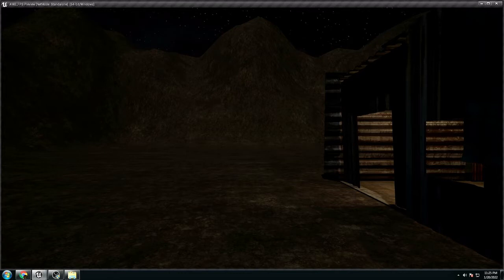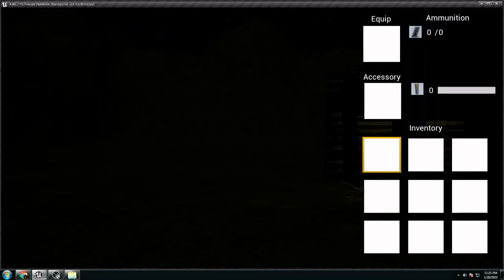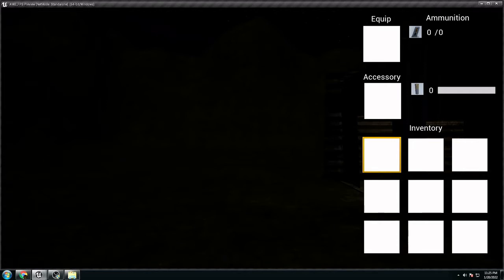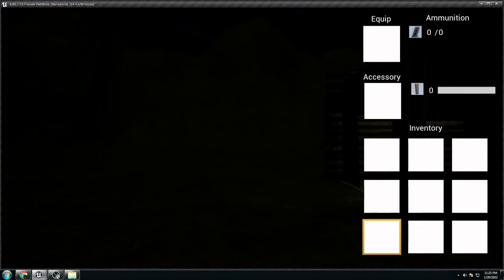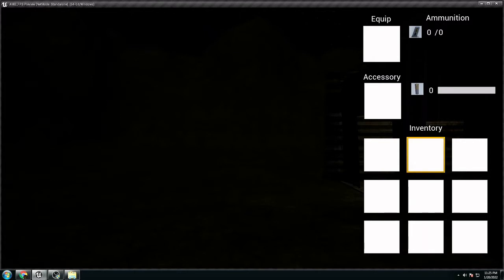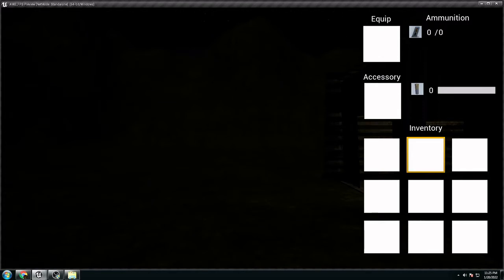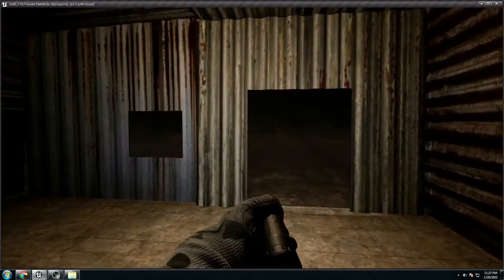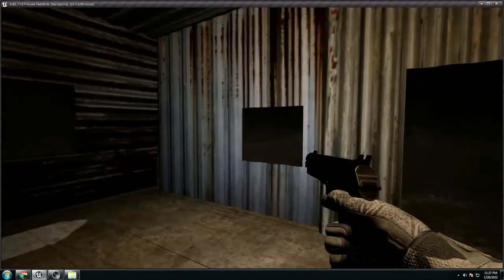Unreal Engine Demo FPS test project 1 (Free Download link)